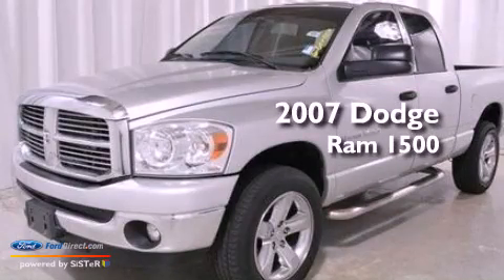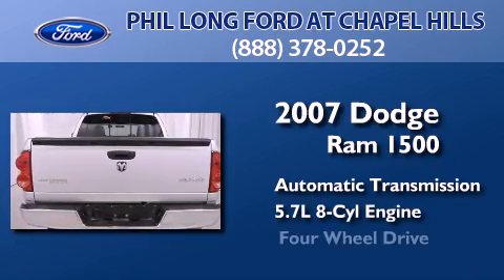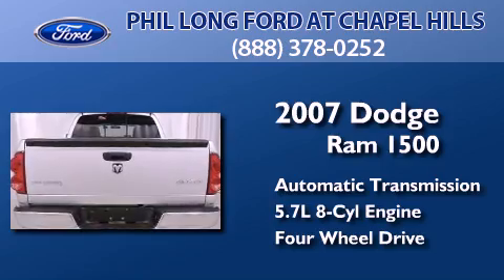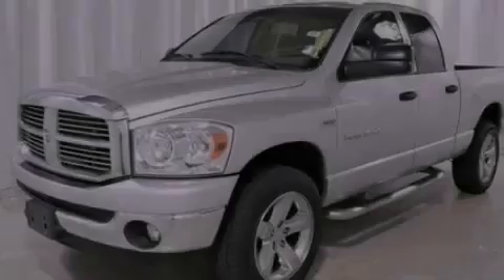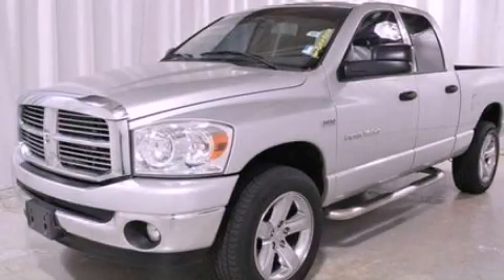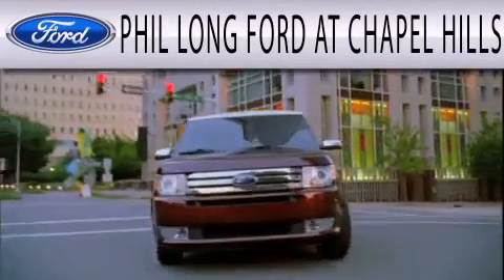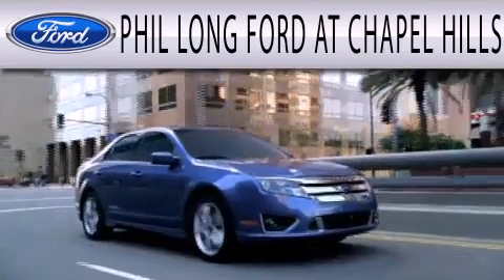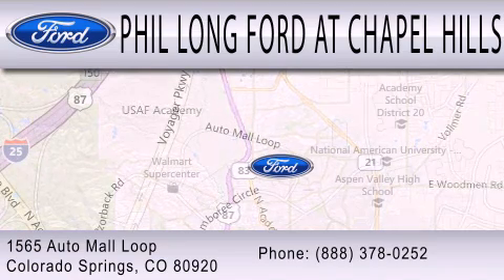2007 DODGE RAM 1500 Colorado Springs CO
Year : 2007
 Make : DODGE
 Model : RAM 1500
 Engine : 5.7L V8 16V MPFI OHV
 Trans . : AUTOMATIC
 Exterior : BRIGHT SILVER METALLIC
 Miles : 95,934
 Interior : MEDIUM SLATE GRAY
 Stock : 522149A